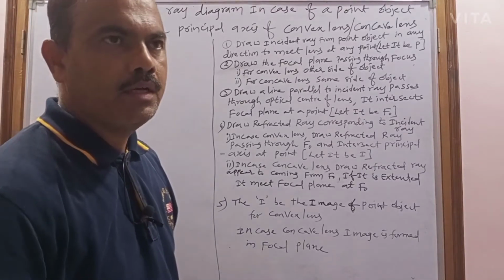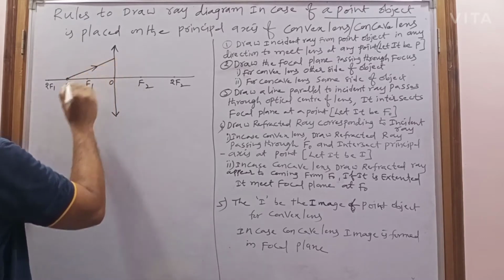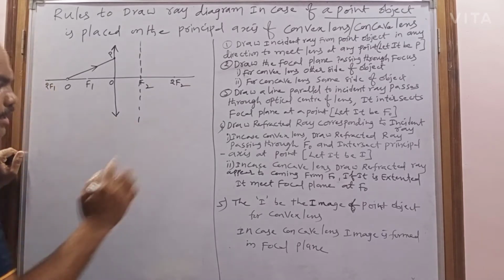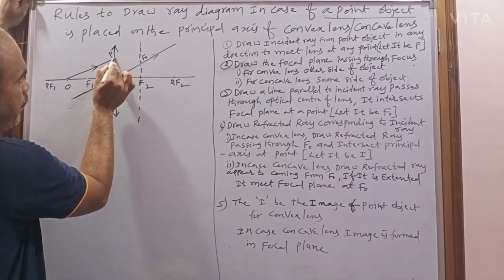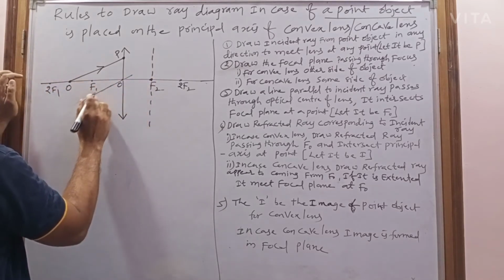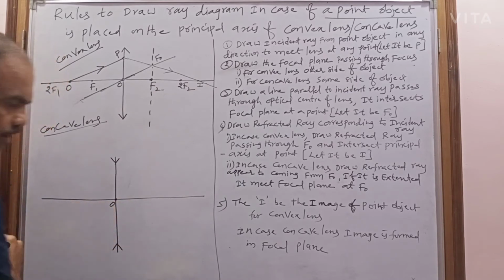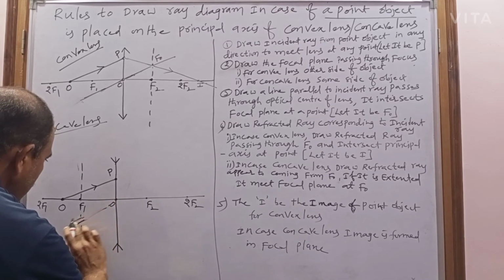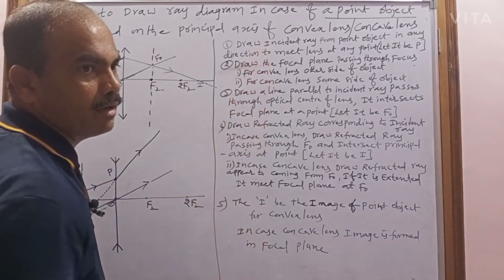FOR 10TH CLASS||RULES TO DRAW RAY DIAGRAM IN CASE OF POINT OBJECT